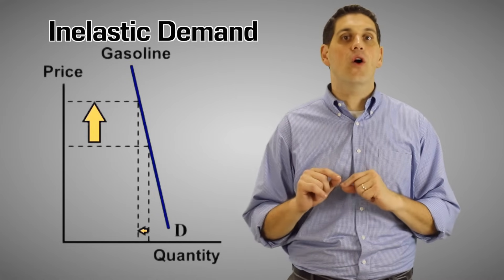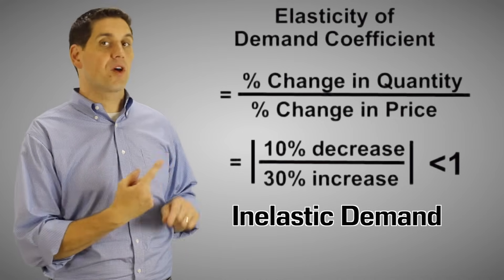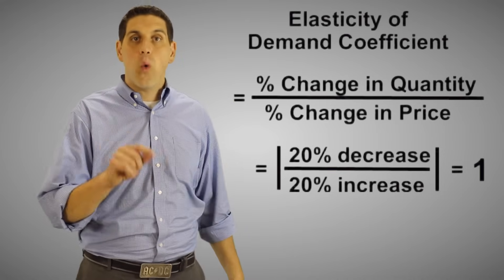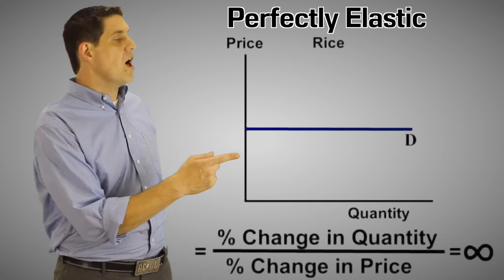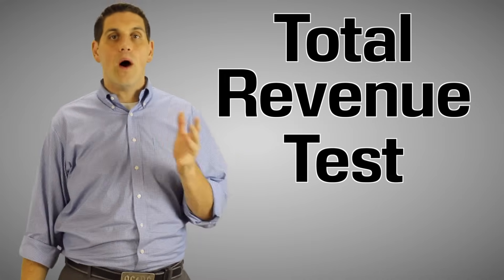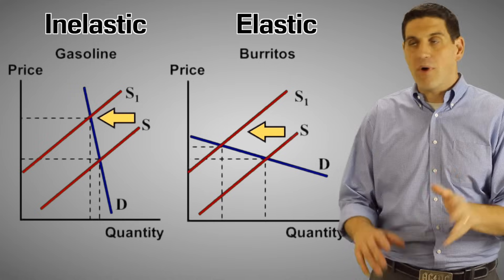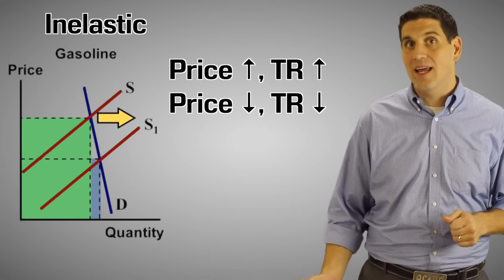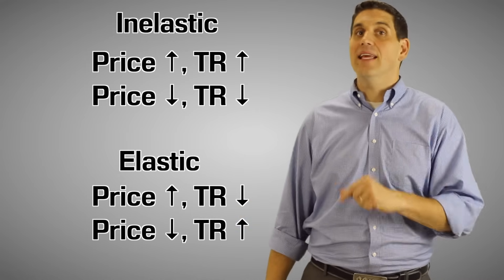Elasticity of Demand- Micro Topic 2.3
Why don't gas stations have sales? I explain elasticity of demand and the differnce between inelastic and elastic. I also cover the total revenue test and  give you a little trick to remember it.